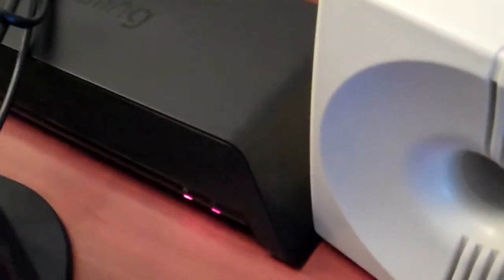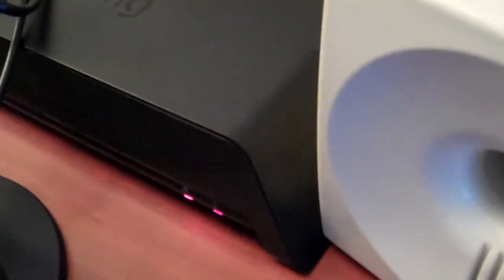Slingbox and Network Setup